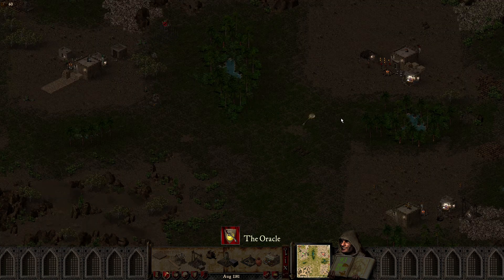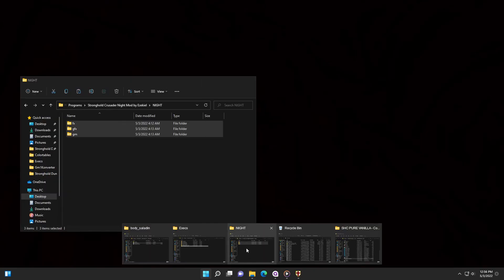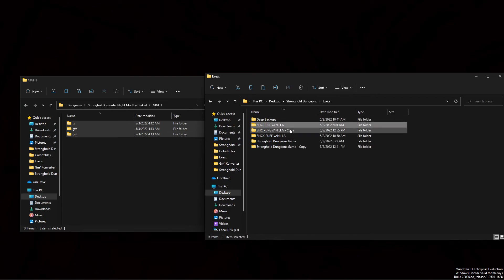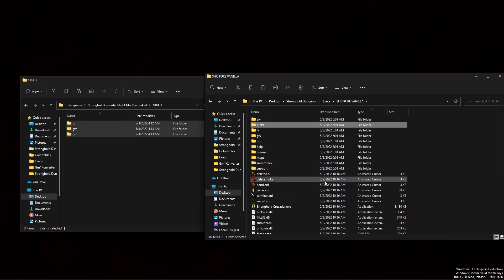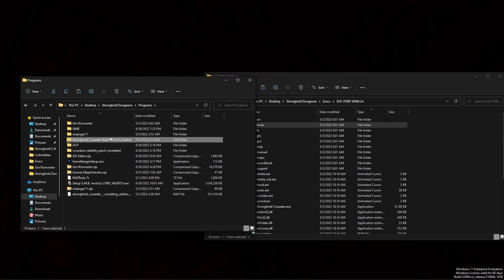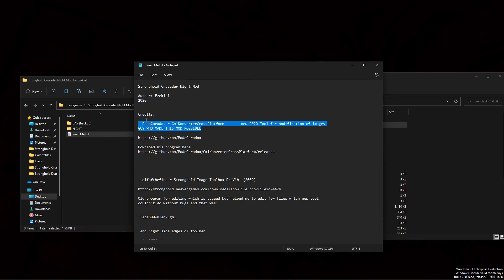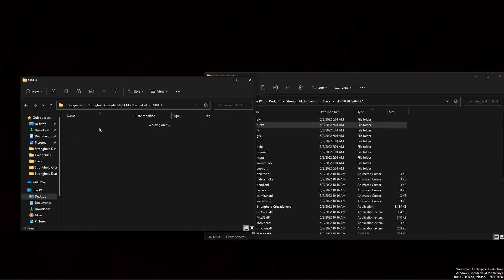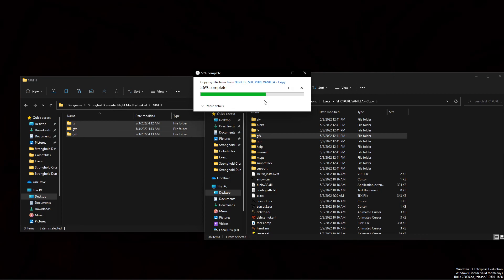Make it night time - Stronghold Crusader Mod Guide #3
LINKS 🔗
Stronghold Crusader Night Mod by Ezekiel (zip version)

My video on using the GM1Konverter (the thing Ezekial used to make this mod, I show you how to use it)

VIDEO INFO 📜
THIS IS EZEKIELS BEAUTIFUL WORK, NOT MINE. He did all the art, everything. I just show you how to put it in the game.

Thanks to Ezekiel for such an awesome mod. So cool, so fun, so many new ideas!

Thanks to PodeCaradox for building the converter that Ezekiel used to make this mod possible.

Thank you to the folks at Stronghold Heaven and Heaven Games for an amazing community forum which has taught me nearly everything that I know about Stronghold Crusader. Maps, mods, ideas, tutorials, lore. it's all there and it's amazing.

COMMUNITY RESOURCES FOLDER 📂
It’s got all of these programs along with maps, documents, videos, and more!